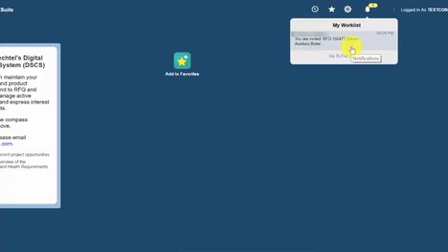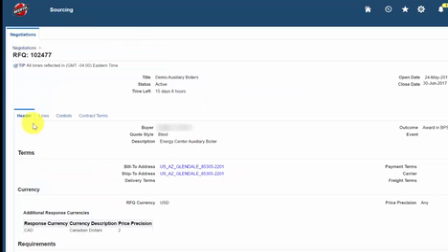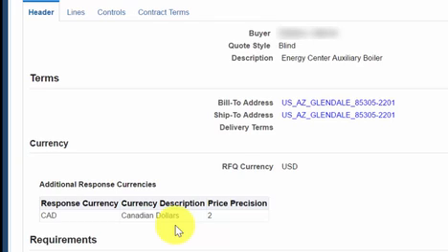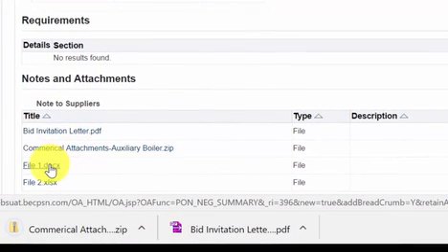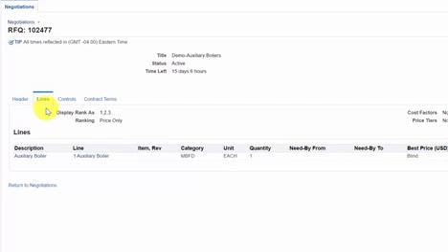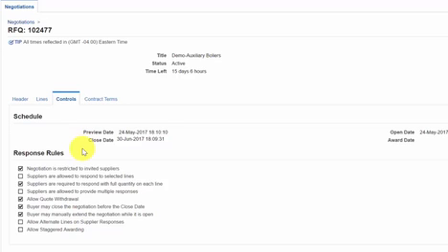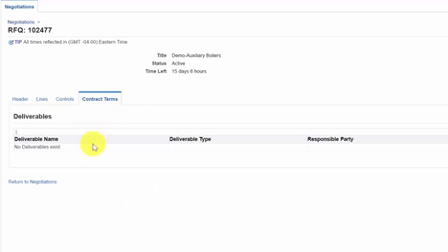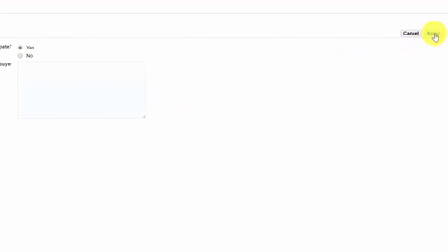Supplier Resources- Review Negotiations